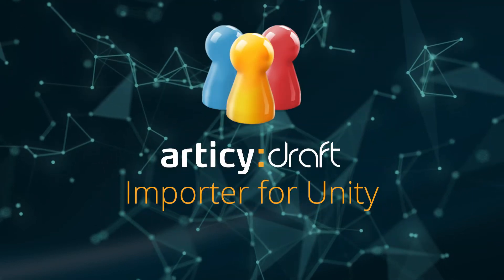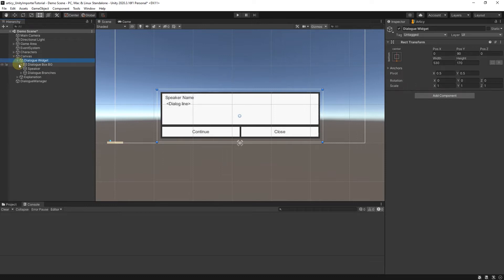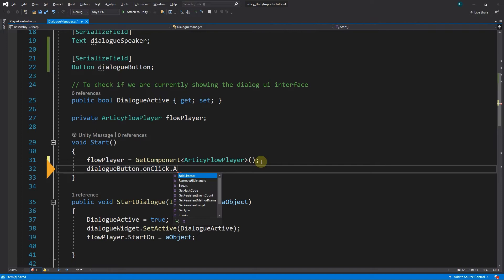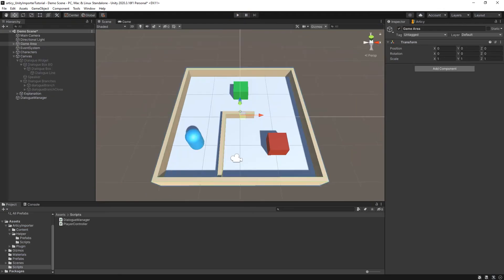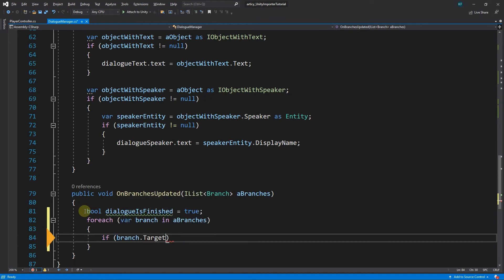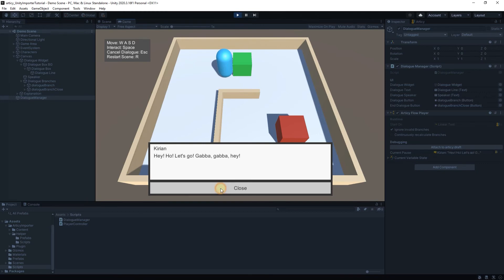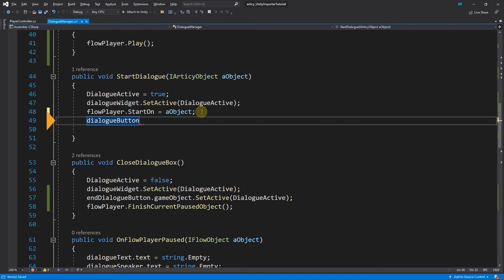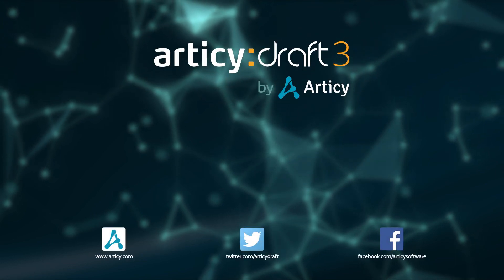articy:draft Importer for Unity - Tutorial Lesson 4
New to the articy:draft Importer for Unity? This tutorial series will help you getting your articy data to Unity and display it in a custom UI!

In lesson 4 we will add functionality to Continue and Close buttons of the dialogue UI.

If you want to follow the series in text form check the blog post
Content:
00:00 Intro
00:08 Recap lesson 3
00:21 Content lesson 4
00:41 The dialogue we want to display
00:59 The Dialogue Widget
01:38 Setting up functionality for Continue button
03:01 Testing in Unity
03:30 Setting up functionality for Close button
05:25 Testing in Unity
05:51 Further adjustments to properly display buttons
07:12 Testing solution in Unity
07:24 Recap lesson 4
07:46 What's next